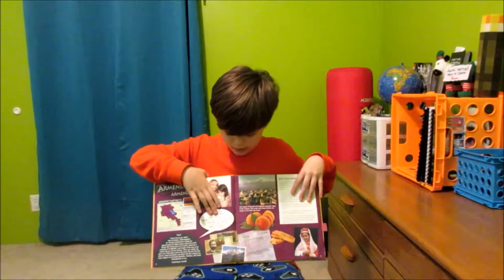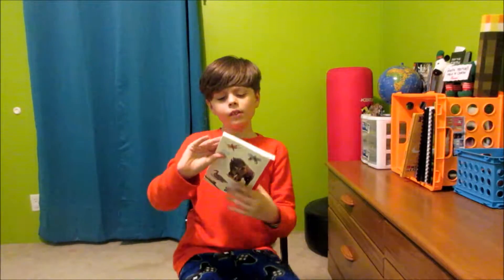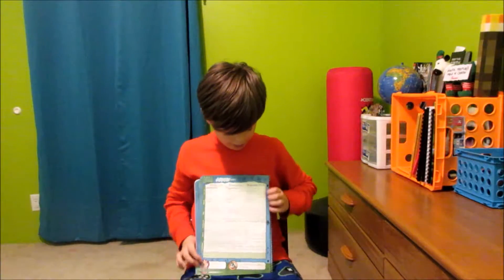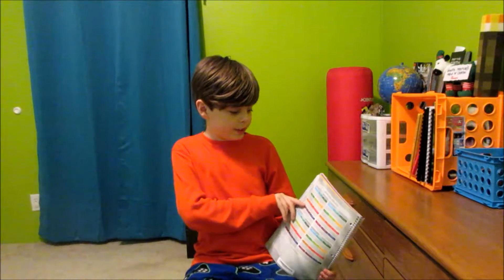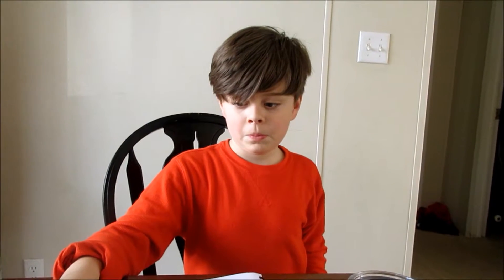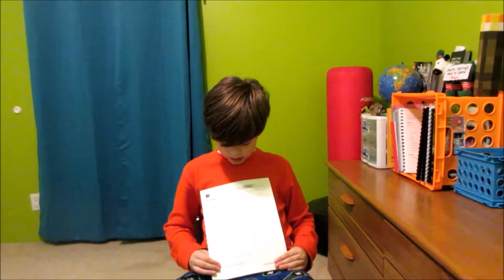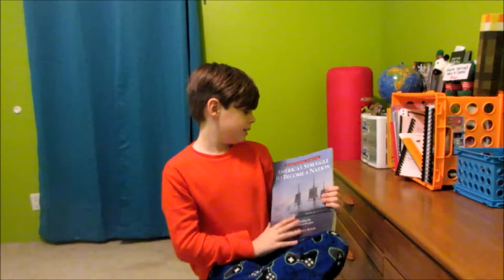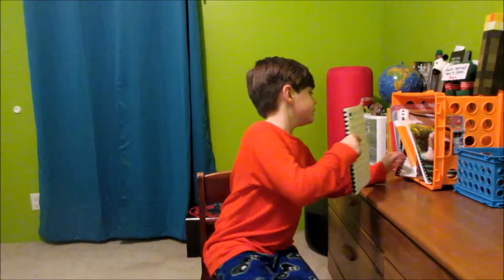My 4th Grade Homeschool Curriculum